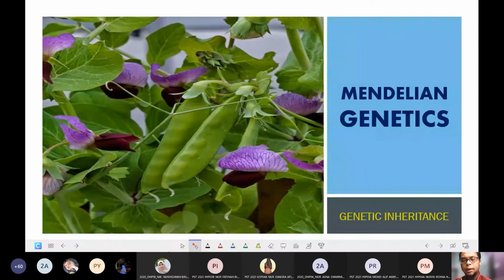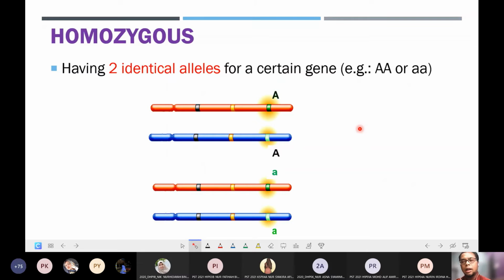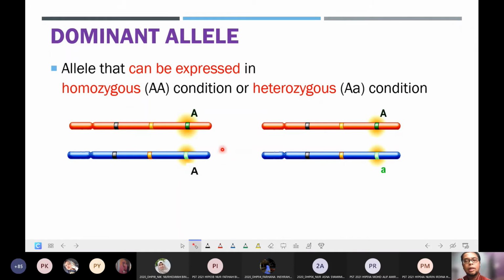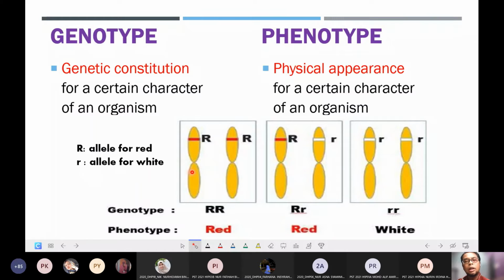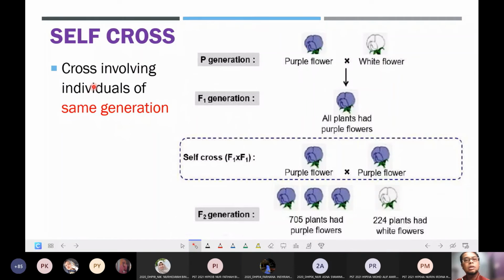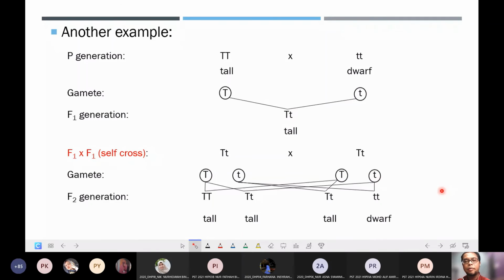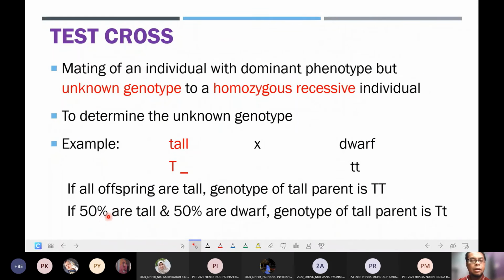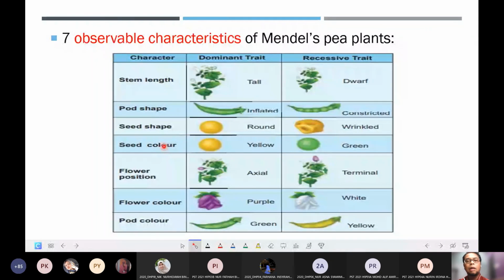Introduction to Mendelian Genetics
This video focuses on some genetic terms and the characteristics of Mendel's pea plants.